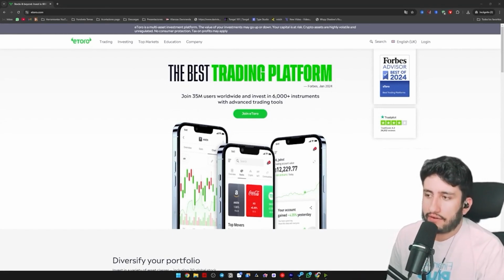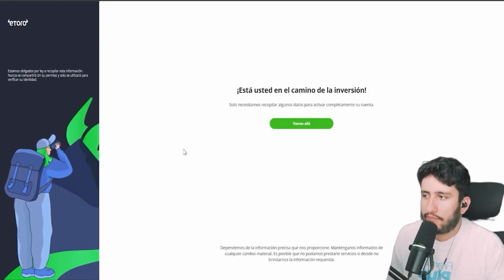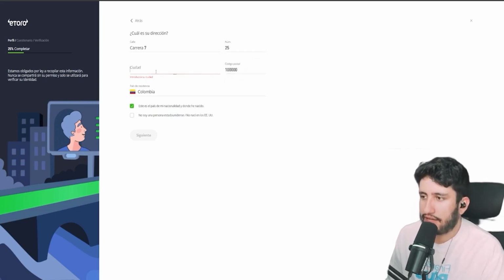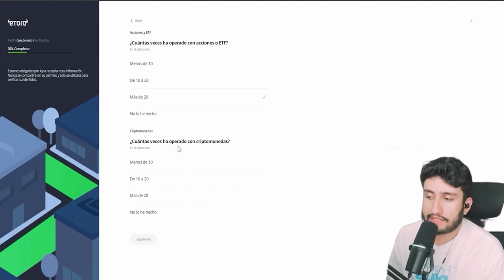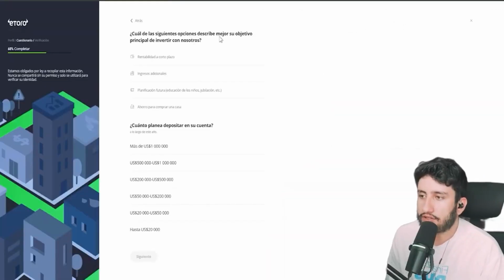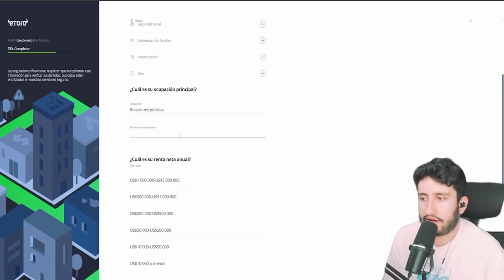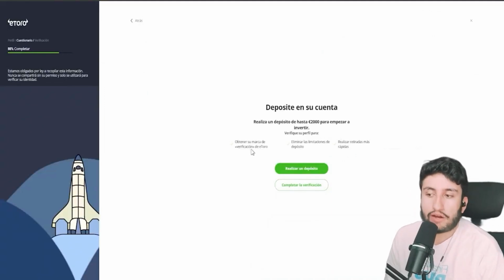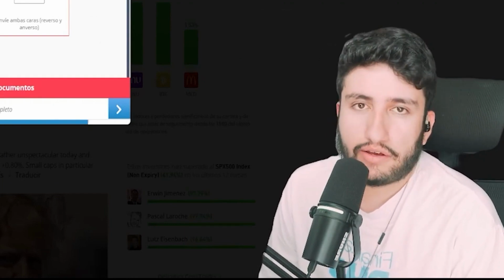How to Open an eToro Account - Step by Step Tutorial 2026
How to create, open or register an eToro account in 2026.
eToro es una plataforma de inversión en múltiples activos. El valor de sus inversiones puede subir o bajar. Su capital está en riesgo.